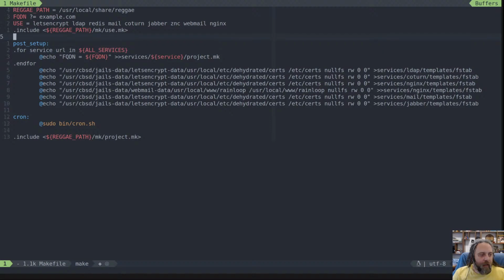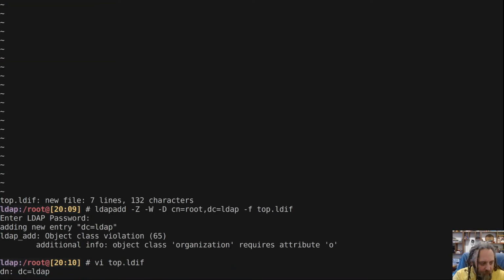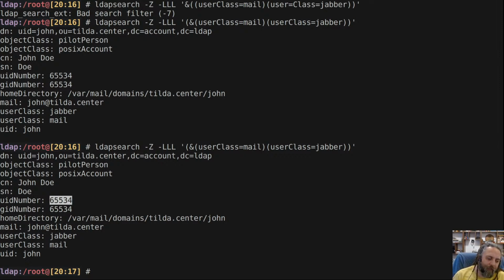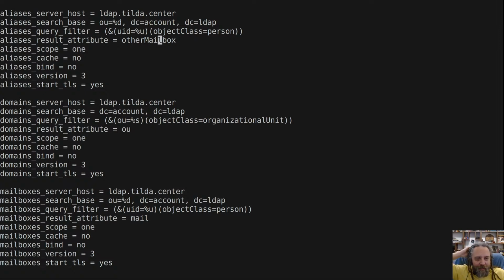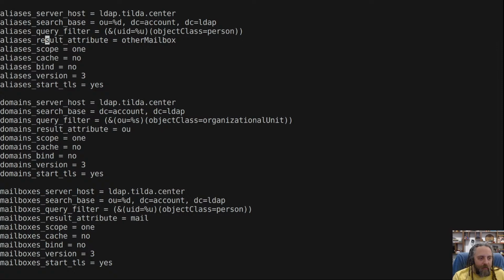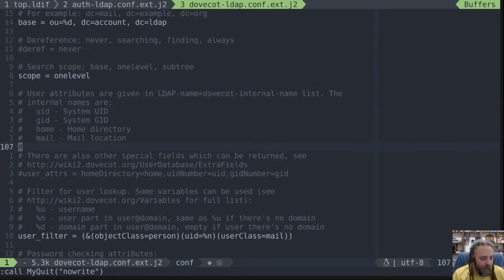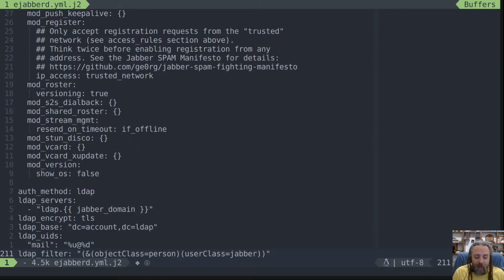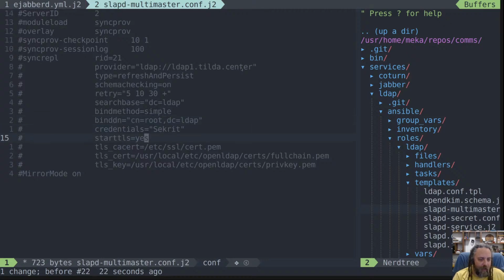LDAP with FreeBSD and CBSD/Reggae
How are Postfix and Dovecot configured for LDAP auth backend